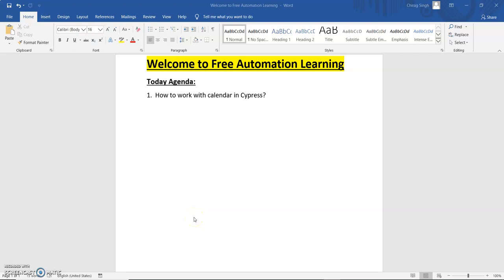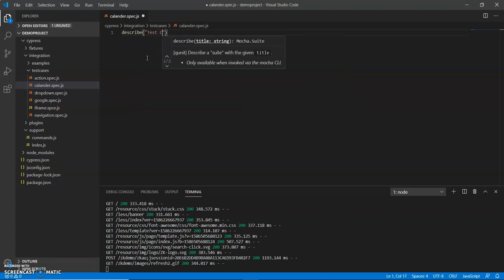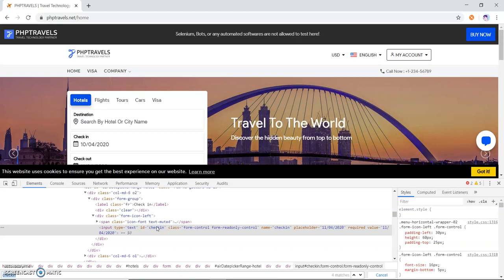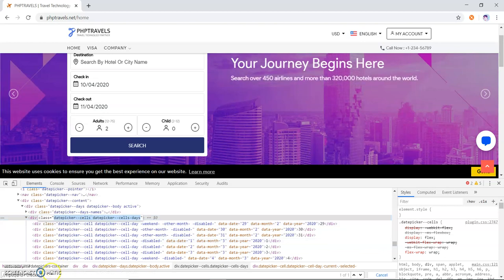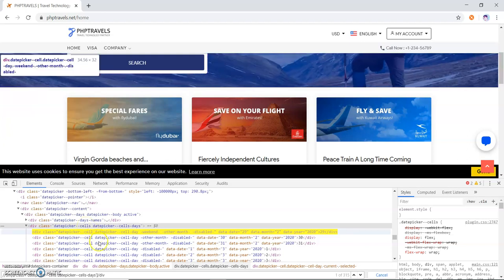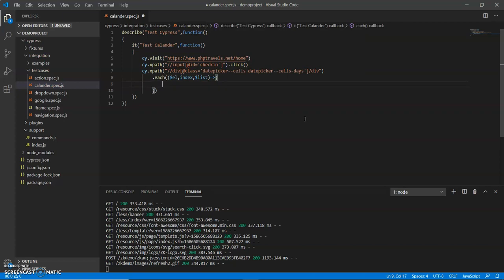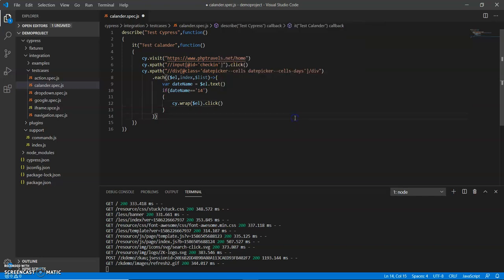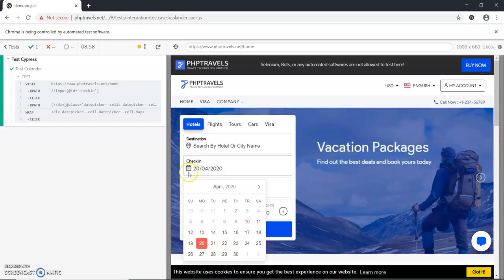Cypress: How to handle Calendar in Cypress : Tutorial 9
This video contains how to handle iFrame in Cypress.